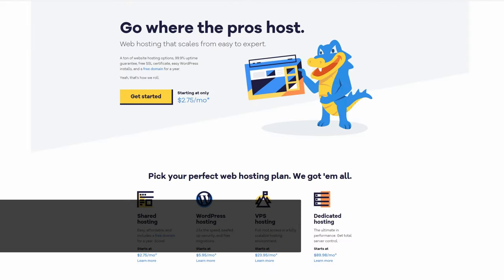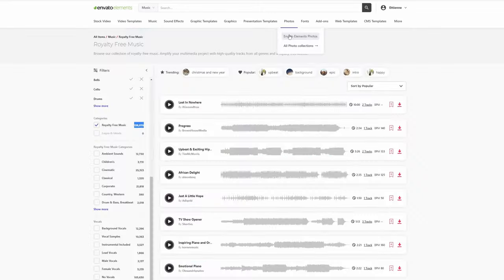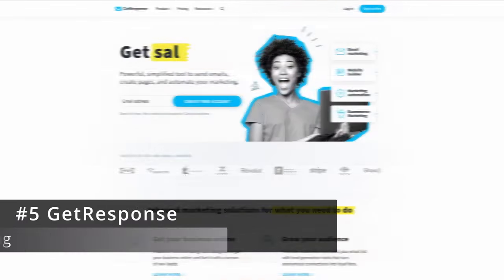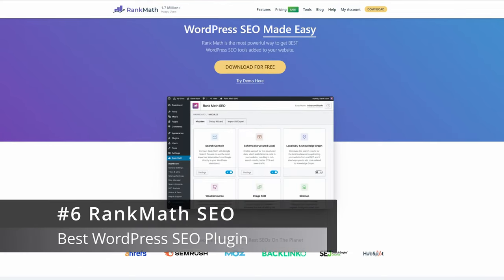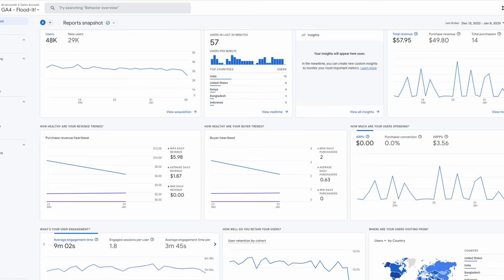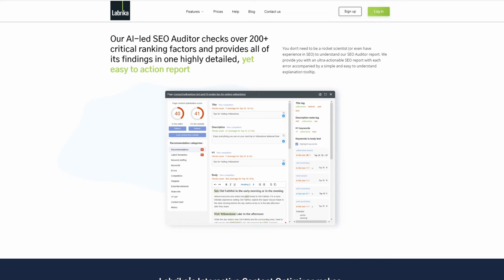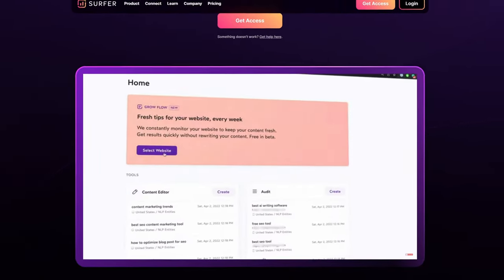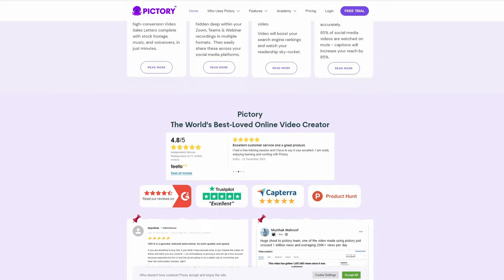12 Tools to Make Money on WordPress FAST!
Let's look at 12 Best Tools to Help You Make Money on WordPress Fast:

#1 Hostgator You can’t build a WordPress blog without a website host. Hostgator is an affordable and reliable web hosting service that lets you quickly and easily set up your blog.

#2 Thrive Suite Thrive Suite is a collection of powerful WordPress plugins, including Thrive Theme Builder and Thrive Architect. These tools makes building beautiful blog pages and posts easy in minutes, so you don’t have to spend hours coding. In addition, you can customize your blog with drag & drop editing, A/B testing for optimization, and more.

#3 Envato Elements Envato Elements is a subscription-based stock media library. In addition, Envato Elements has a selection of WordPress themes that make it easy to create beautiful blogs fast.

#4 MockupShots MockupShots offers a selection of ebook mockups that you can use to create beautiful covers for your digital products. The 3d mockups are easy to customize and give your digital products a professional look. Plus, the ebook cover designer makes creating stunning covers in minutes simple. With MockupShots, you can quickly turn your digital products into attractive, eye-catching works of art. Give your blog a professional look with high-quality ebook mockups from MockupShots.

#5 GetResponse GetResponse is a lead generation and landing page platform. It enables you to create beautiful lead pages with drag & drop editing, A/B testing for optimization, and other powerful features. It has autoresponder capabilities that automatically enable you to follow up with leads through email campaigns. With GetResponse, you can easily capture leads and drive conversions through lead-generation campaigns.

#6 RankMath SEO RankMath SEO is a WordPress SEO plugin that helps you optimize your blog for search engines. It has automatic optimization, content analysis, XML sitemaps, and other powerful features. Plus, it integrates with Google Search Console and Analytics, so you can easily manage your site’s SEO from one place. With RankMath SEO, it’s easy to ensure your blog is optimized and ranked on search engines.

#7 Google Analytics. To understand your blog’s performance, you need to install Google Analytics on your website. This service will track how many visitors are coming to your site and what they do when they arrive. This information lets you decide which content is performing well and where to improve.

#8 Google Search Console. Google Search Console is a free tool from Google that helps you improve your website’s visibility in search results. It shows you how your pages perform on search engines, which keywords drive traffic and other vital insights. With Google Search Console, you can optimize your blog for higher rankings and increase leads and sales.

#9 Labrika SEO Labrika SEO is a powerful SEO tool that helps you optimize your website for search engines. It provides an in-depth audit of your web pages, content optimization guidance, and technical analysis to improve your rankings. Plus, it offers white-label reports to share the results with clients or stakeholders easily. In addition, Labrika SEO makes it easy to ensure your blog pages and posts are optimized for maximum visibility.

#10 True Ranker True Ranker is a rank-tracking tool that helps you monitor your website’s performance in Google rankings. It provides daily updates on your Google rankings so you can quickly spot changes and identify areas for improvement. With True Ranker, it’s easy to monitor how your blog pages perform in search engine results.

#11 Grow Flow Grow Flow is an SEO task management tool that easily tracks your progress and manages your SEO campaigns. It includes weekly tasks, goal tracking, project boards, and other valuable features. With Grow Flow, you can easily keep track of all your SEO tasks in one place and stay organized while optimizing your website.

#12 Pictory AI Pictory AI text-to-video software tool is the perfect solution for creating professional videos fast. It uses text-based scripts and natural language processing to quickly generate video content from text. Plus, it comes with a range of templates that enable you to create stunning videos easily.

Get Social!